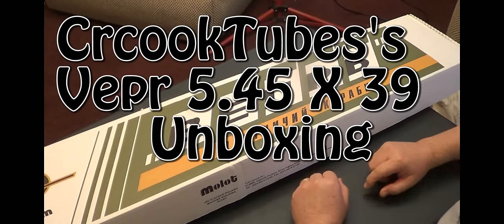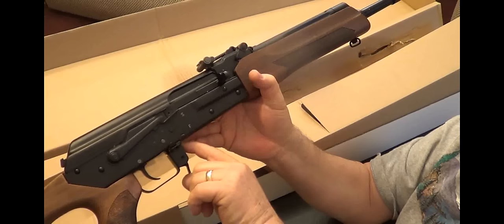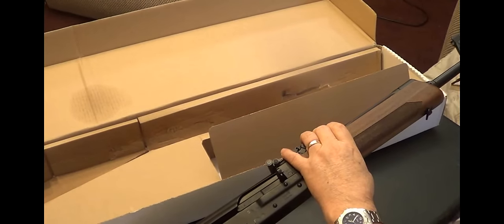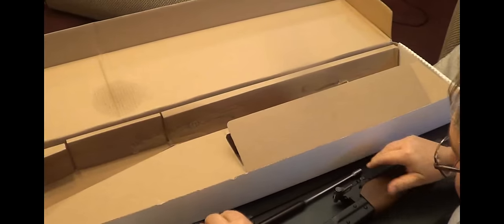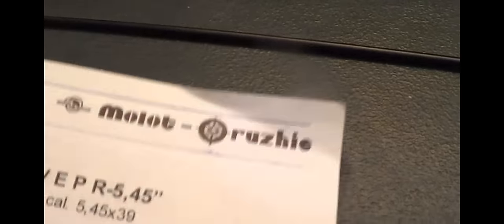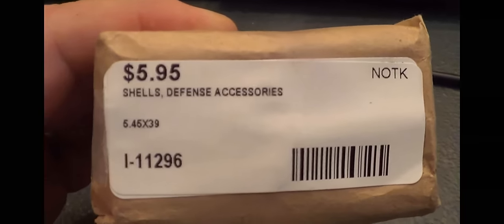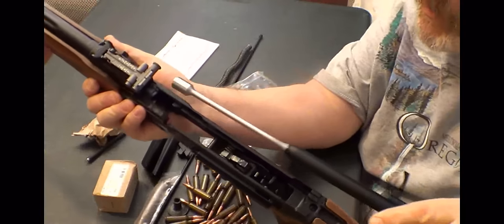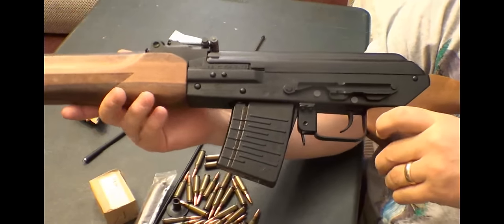Vepr 5.45 X 39 Unboxing and Review in 1080P HD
The VEPR is simply the highest quality rifle based on the Kalashnikov design. The VEPR Rifles and Carbines are sporting arms based on the famous Soviet designed RPK. VEPR rifles are manufactured at the historic Vyatskie Polyany Machine Building Plant (a.k.a. "MOLOT"). Molot has been building excellence into their firearms for over 50 years.

Main Part

Monetize any SmartSound music, validly purchased by you, in any video displayed on the Internet, including video-sharing websites. Monetize is hereby defined as the sharing of advertising revenues by the video-sharing website with persons or entities that post videos on the video-sharing website.